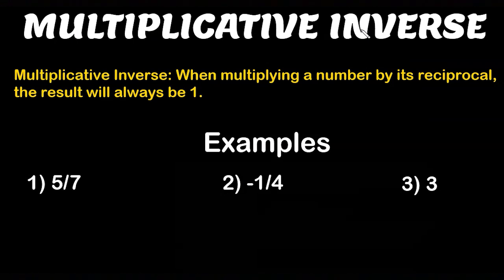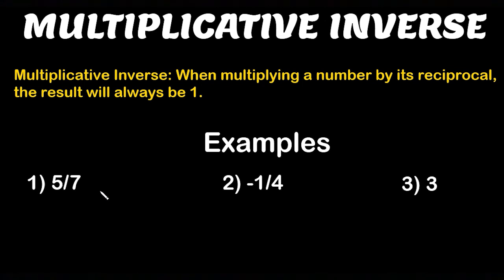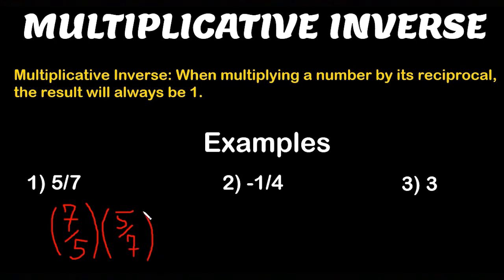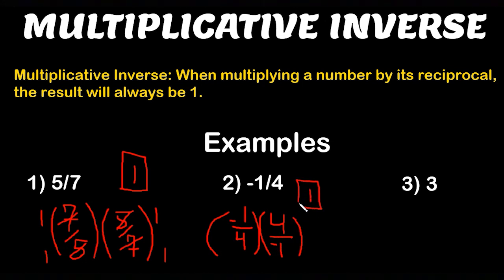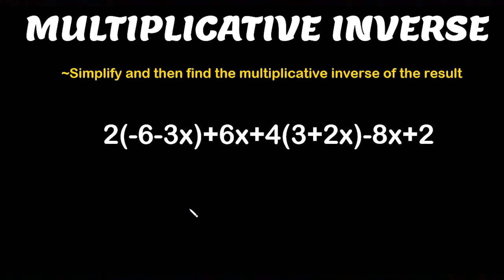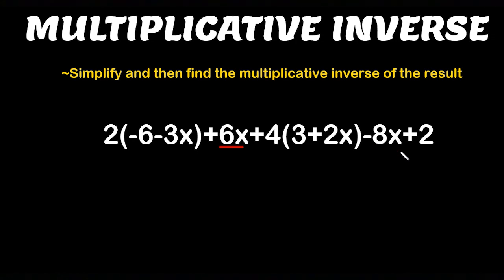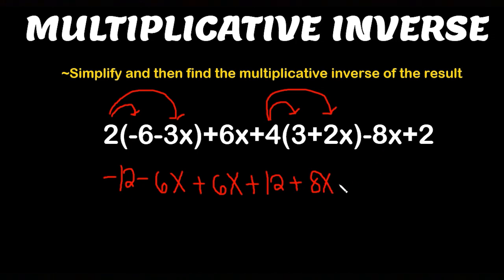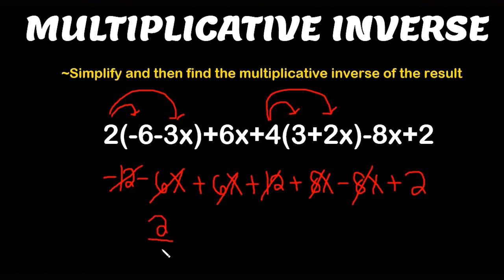What Is The Multiplicative Inverse? Simple Explanation With Examples